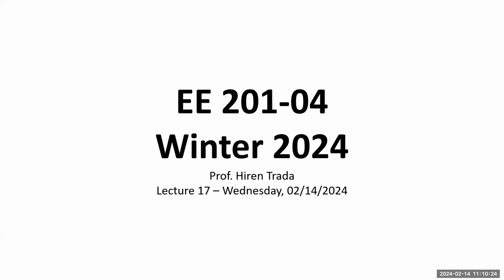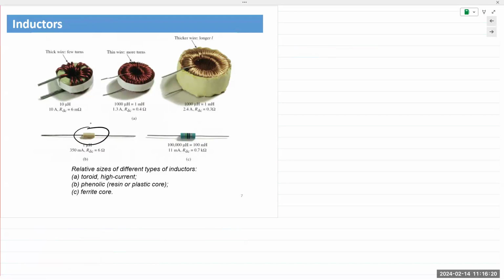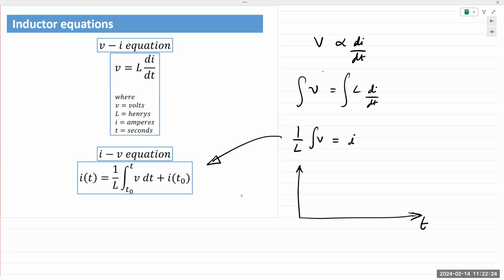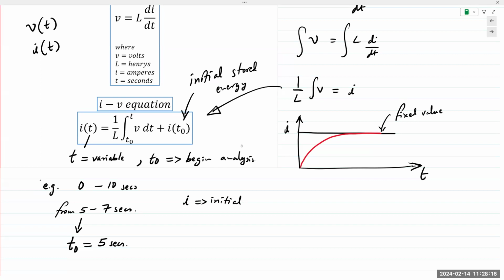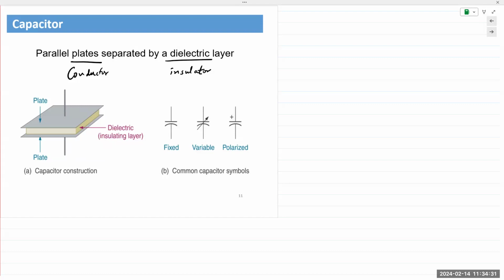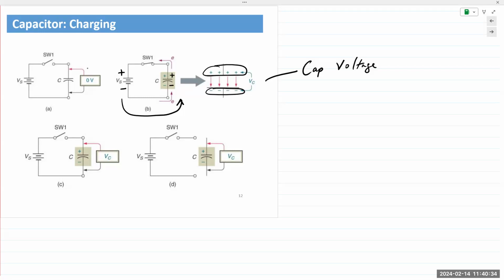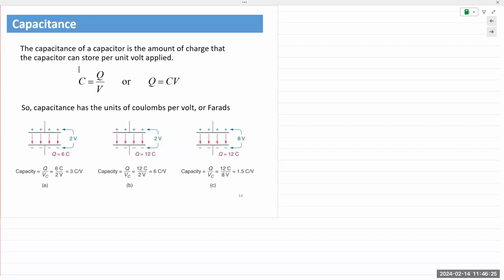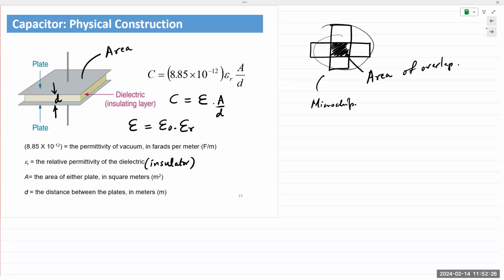EE 201-04 - Lec 17 - 2024_02_14 - Ch. 3 L&C